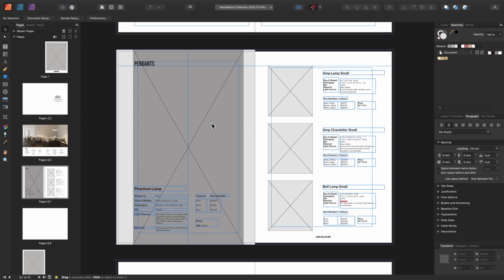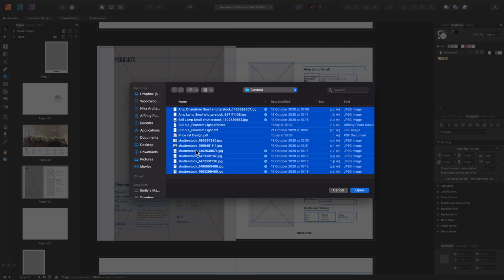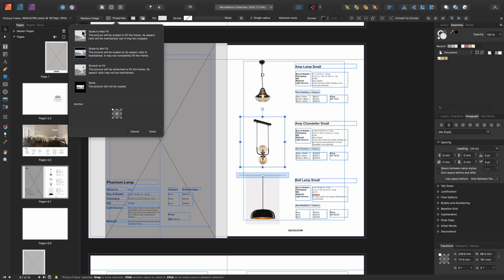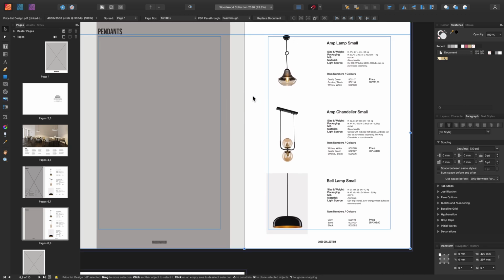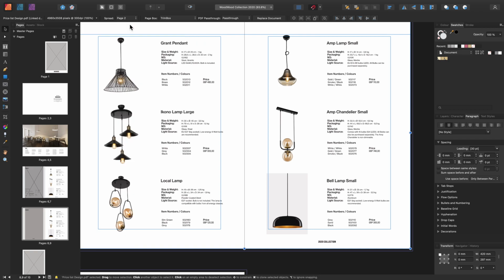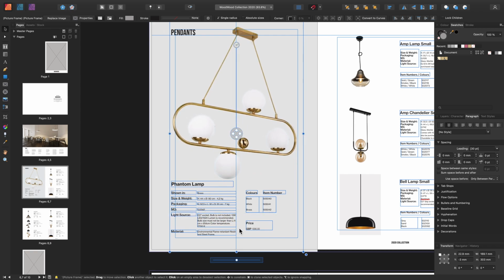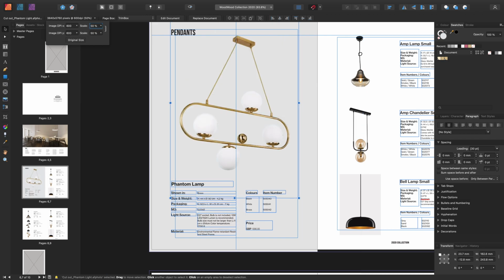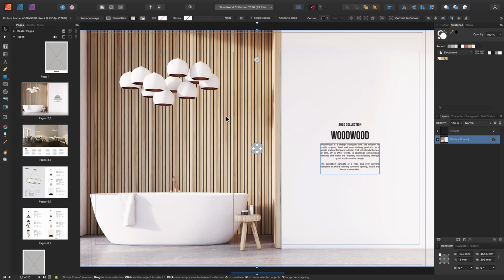Affinity Publisher - Place and Scale Images and Documents with PDF Passthrough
Discover how you can place content and edit the scale. Discover how to flag placed PDF files for PDF pass-through.